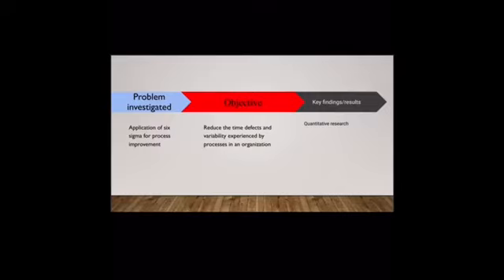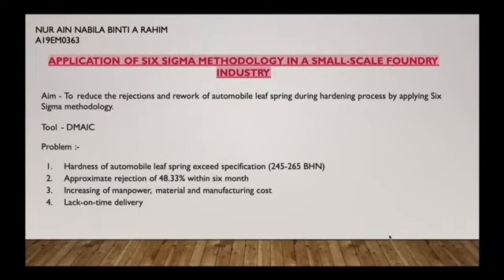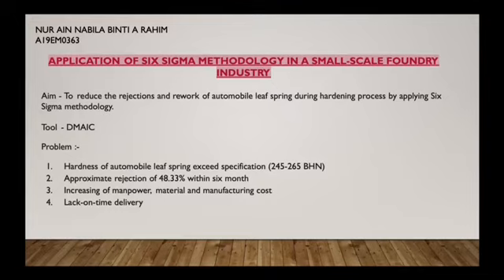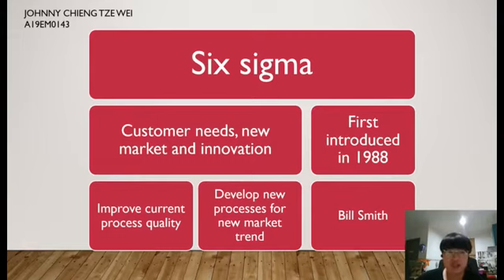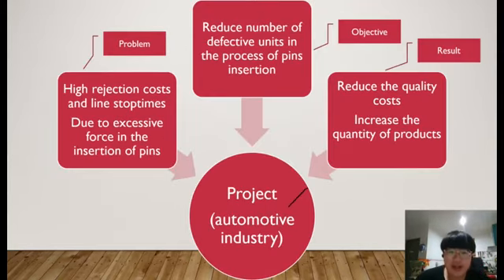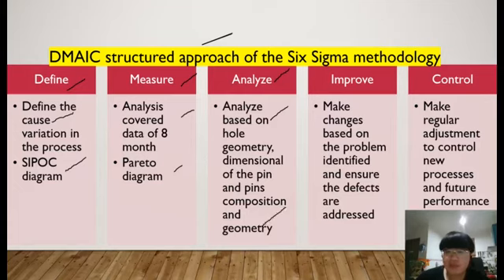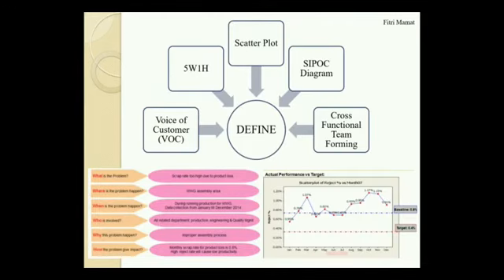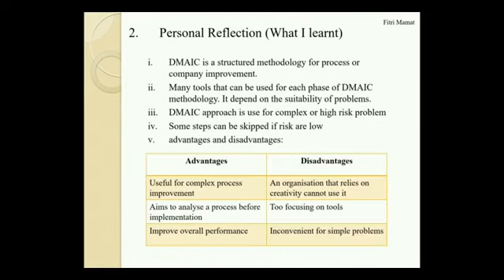QS project(Group K)